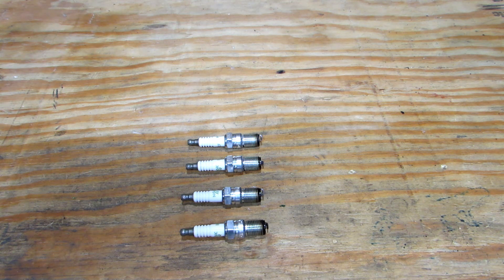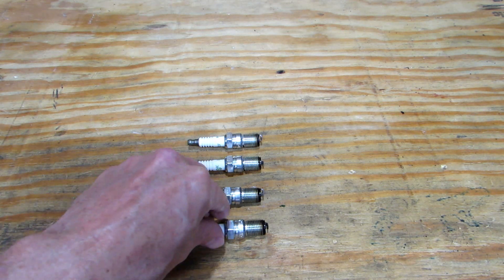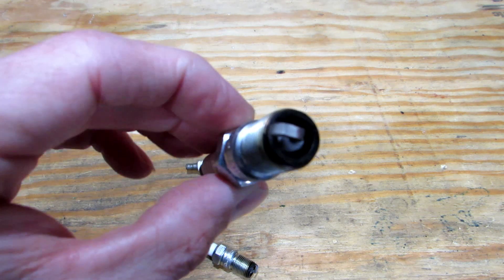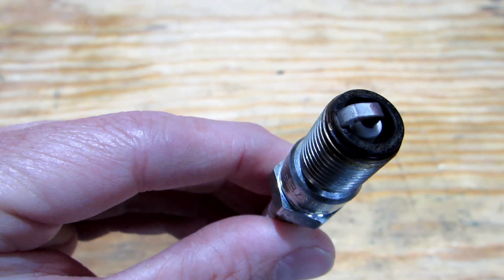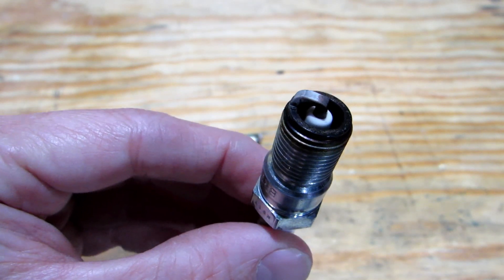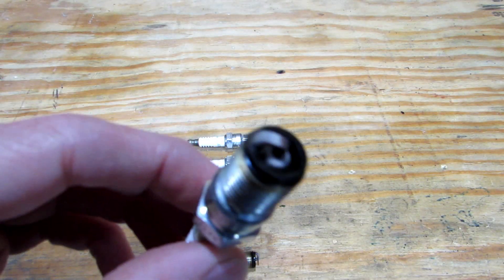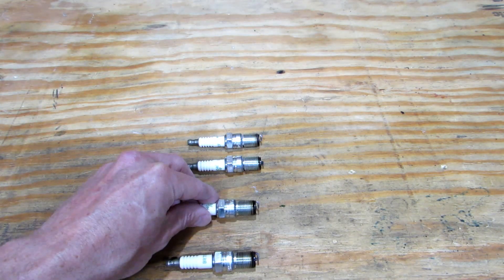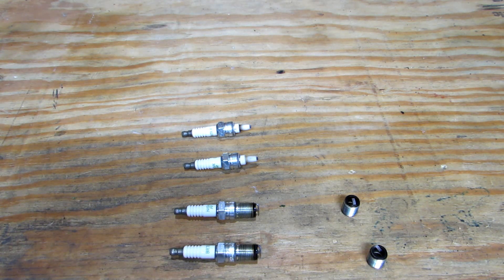Spark plug reading basics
The basics of spark plug reading